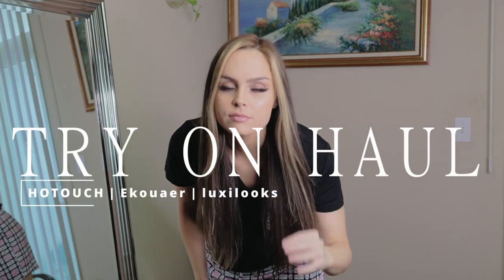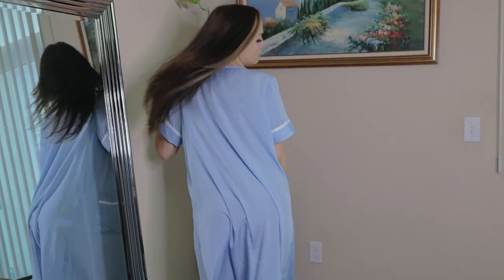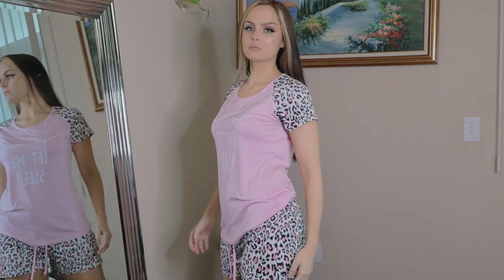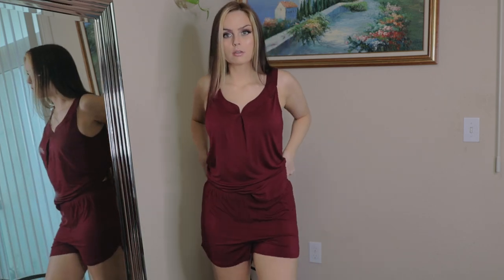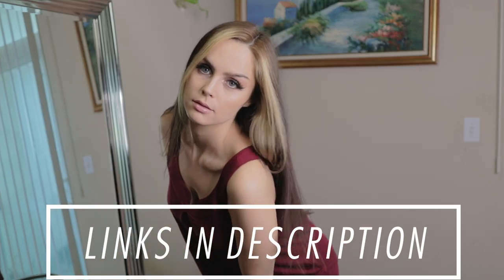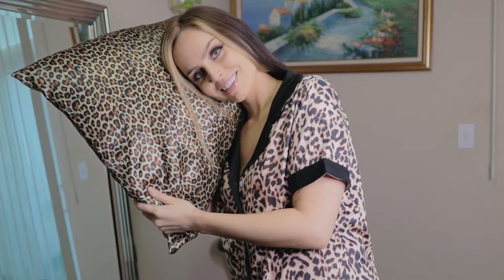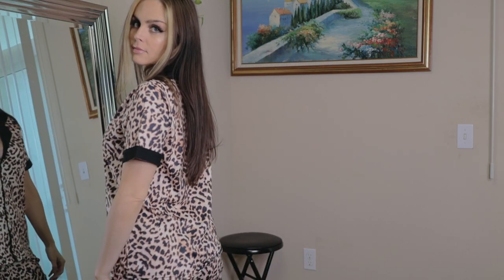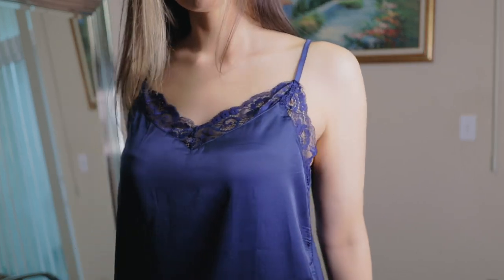Sexy Silk Pjs, Robe & Sleepwear Sets | HOTOUCH, Ekouaer & luxilooks Try On Haul 2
-PJS TRY ON HAUL 2-

ＬＩＮＫＳ|
1.HOTOUCH Pajama Set for Women Shorts Sleepwear Soft Summer Pj Lounge Set Loungewear XS-XXL

2.luxilooks House Dresses for Elderly Women Button Down Housecoats Short Sleeve Dusters S-XXL

3.Ekouaer Women's Pajama Set Sleepwear Pj Set Two Piece Pajamas Tee Sleep Shorts Pjs Sets

4.Ekouaer Pajamas Sets for Women Tank Tops with Shorts Sleepwear Nightwear Pj Set

5.Ekouaer Pajamas Sets Short Sleeve Sleepwear Womens Pjs Sets Two Piece Nightwear Soft Lounge Sets with Pockets S-XXL

6.Ekouaer Pajama Set Women's Short Sleeve Sleepwear Button Down Nightwear Soft Pj Lounge Sets S-XXL

7.Ekouaer Womens Satin Sleepwear Sexy Lingerie Silk Pajamas Cami Top and Lace Short Set Nightwear

8.Hotouch Women's Satin Robes Short Silk Kimono Bathrobe Lace Trim 3/4 Sleeve Bridesmaid Wedding Party Sleep Gown Loungewear

★My Current Measurements:
Weight: 120 lbs | Bust: 32" | Under Bust: 27" | Waist: 25" | Hip: 37" | Cup: C

00:00 Intro
00:12 Outfit #1
01:30 Outfit #2
03:10 Outfit #3
04:46 Outfit #4
06:25 Outfit #5
08:03 Outfit #6
09:51 Outfit #7
11:35 Outfit #8
12:38 Outro